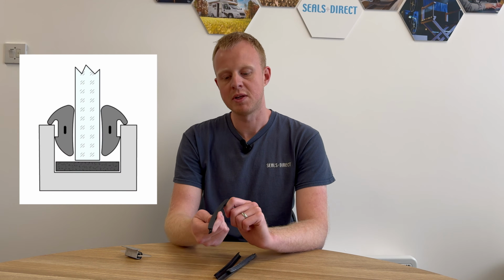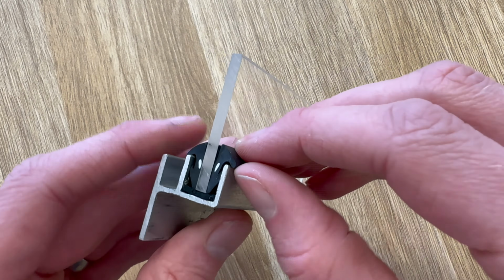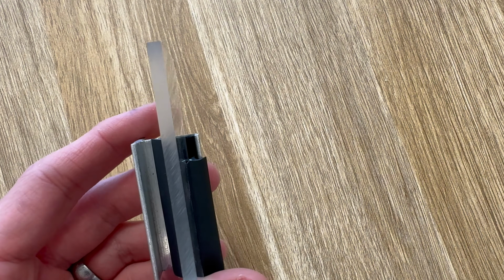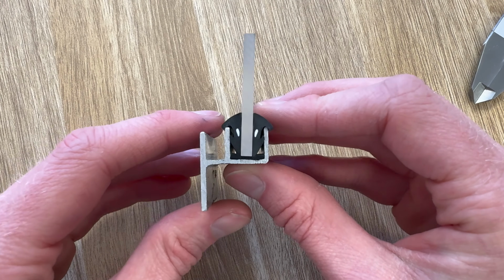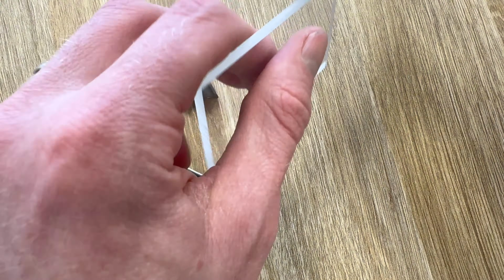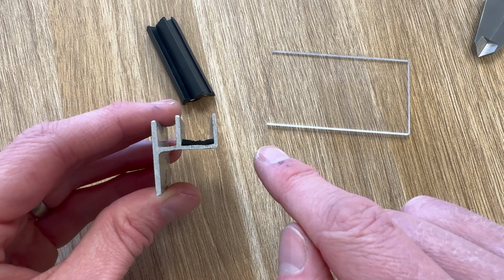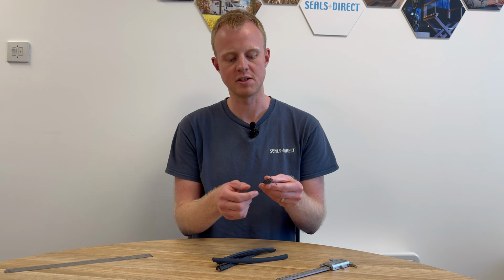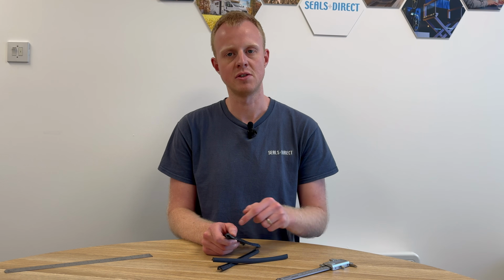How to Measure the Gap for Wedge Gaskets - Window Frame Glazing Gasket Replacement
Wedge gaskets are commonly found in double glazed units on residential and commercial buildings. They can also be used in Aluminium window frames on boats where it is not possible to use a square U channel due to tight bend radiuses. They are designed to be inserted between the glass and frame to apply compression against the glass and hold the window firmly in place.

TIMESTAMPS
00:00 - How to Measure the Gap for Wedge Gaskets
01:10 - Measure the Gap Using a Ruler
02:49 - Measure the Gap by Removing the Window
04:39 - Order a Replacement Wedge Gasket